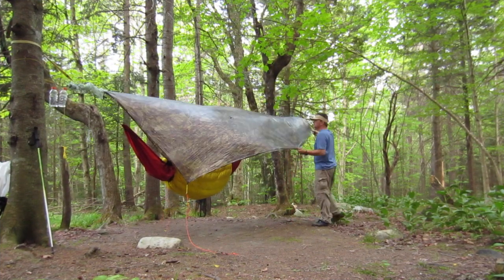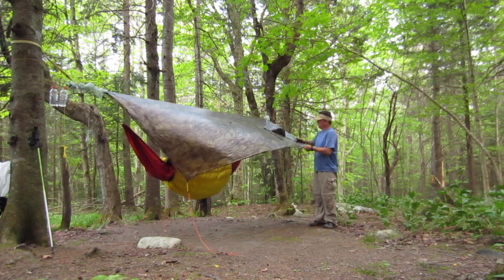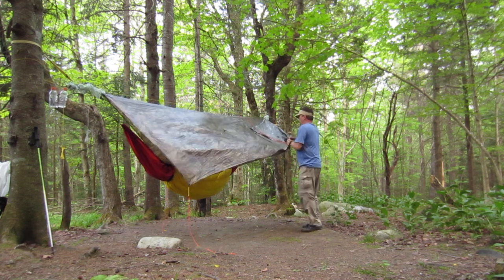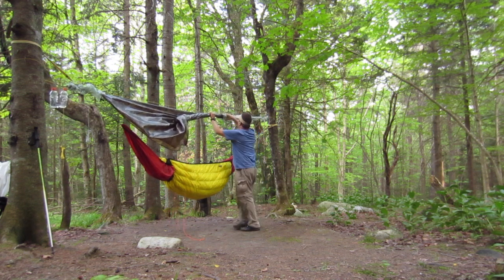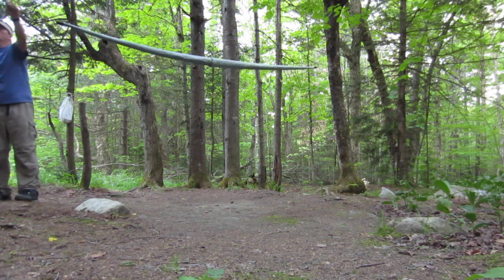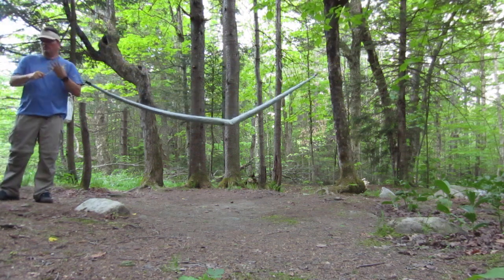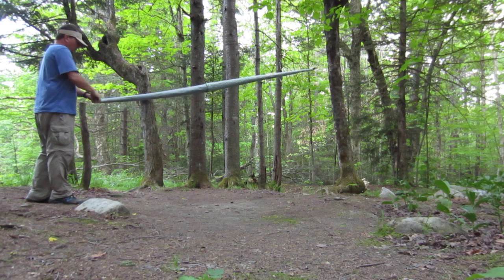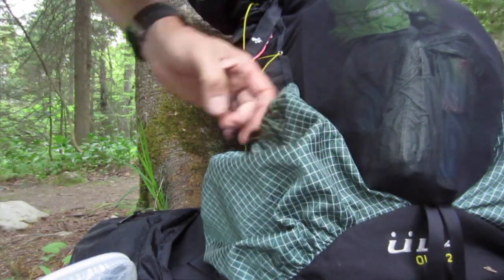How I Use Snake Skins On My Tarp (HD)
Many hammock and tarp campers come to use and love snake skins at some point of their backpacking career, I am no exception. All of my tarps (Warbonnet SuperFly, Wilderness Logics Tadpole and Hammock Gear Cuben (shown here)) have a set of snake skins on them. In this video I show one technique I use to roll my tarp up into my snake skins when I am using my ULA OHM 2.0 backpack. When I use my ZPacks Zero backpack I use a folding technique due to the way I had my tarp sleeve constructed. There are many other techniques available, please share yours in the comments.

Rob

Join along!